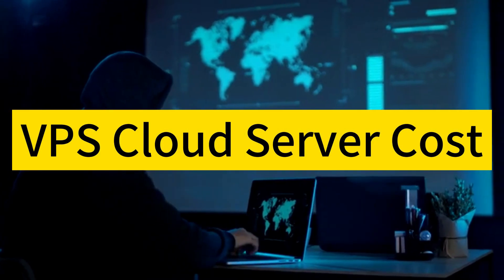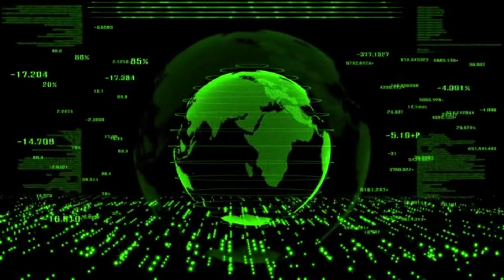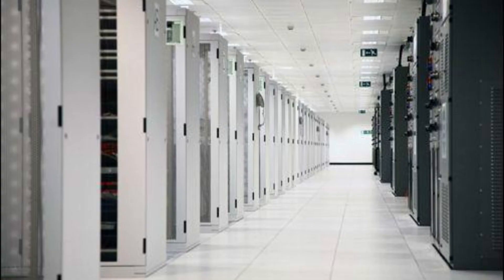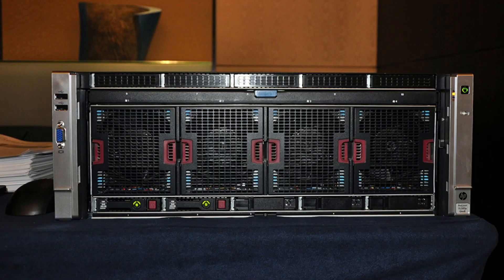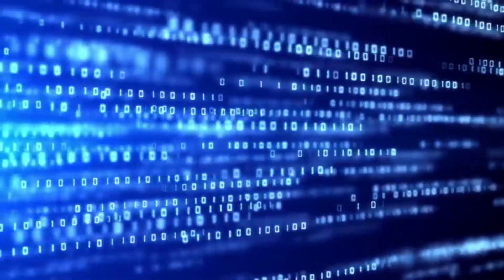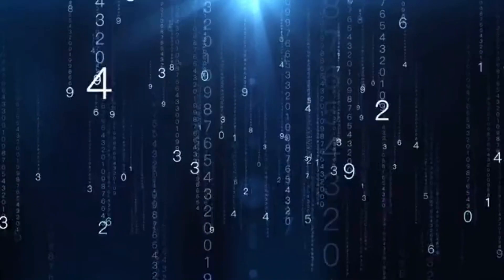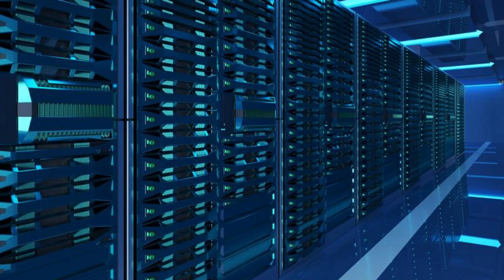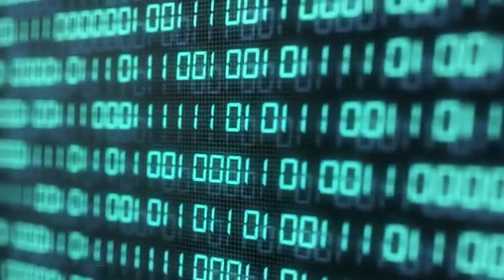VPS Cloud Server Cost Analysis: Value for Money? - Raksmart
The video "VPS Cloud Server Cost Analysis: Value for Money?" delves into the various aspects of VPS cloud servers, analyzing their cost and assessing whether they offer value for money. It explores factors affecting costs, the benefits of VPS hosting, and compares them with other hosting alternatives, ultimately concluding that VPS servers can be a cost-effective solution for many businesses.